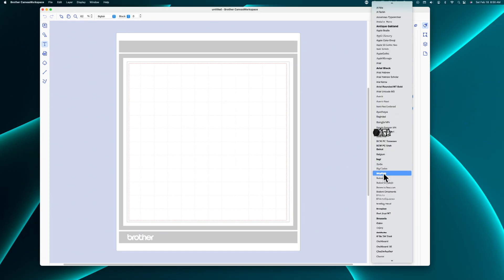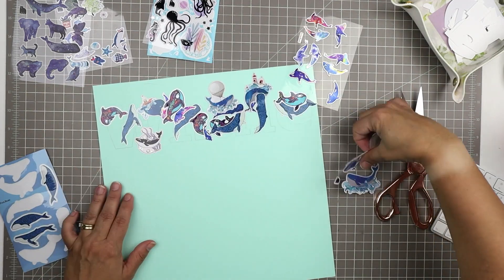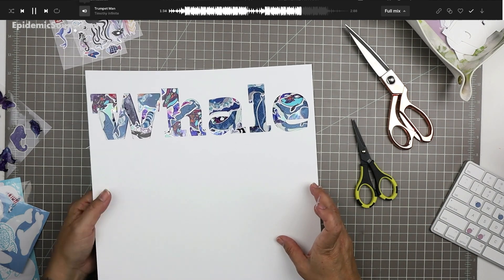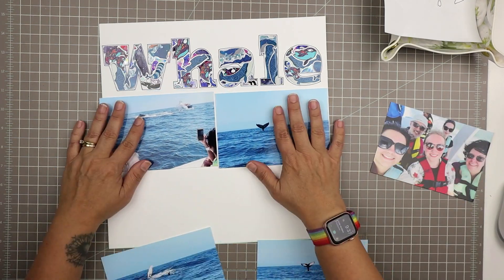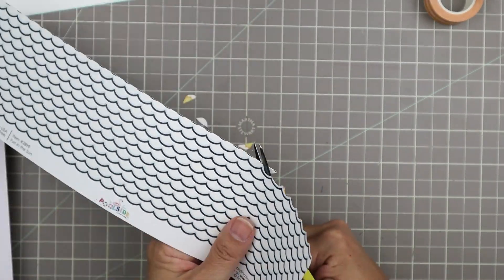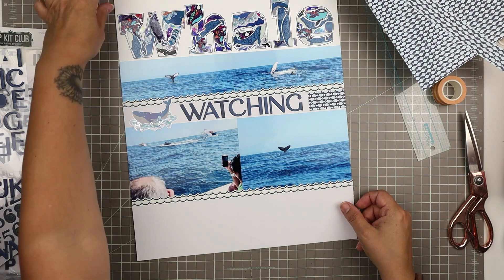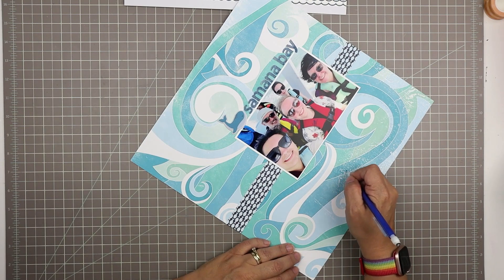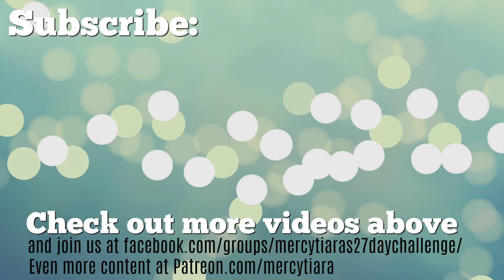Scrapbooking Process Whale Double Page Layout